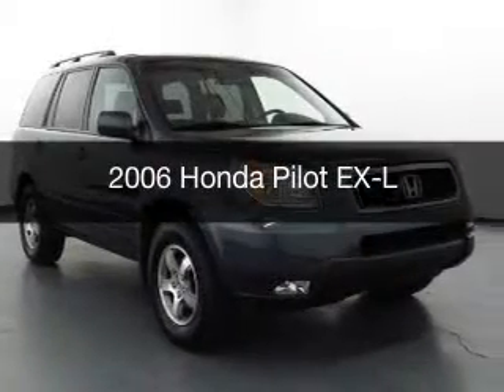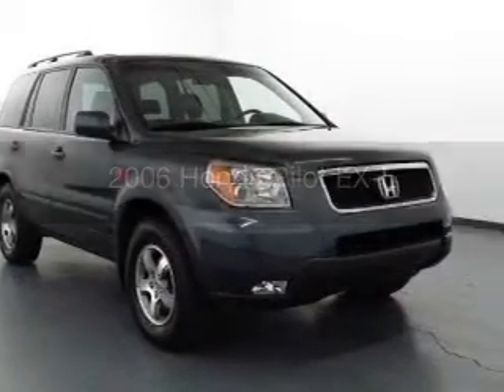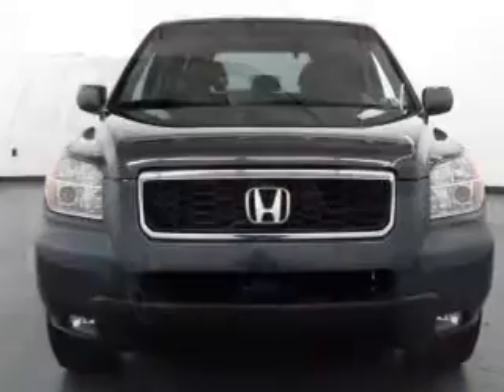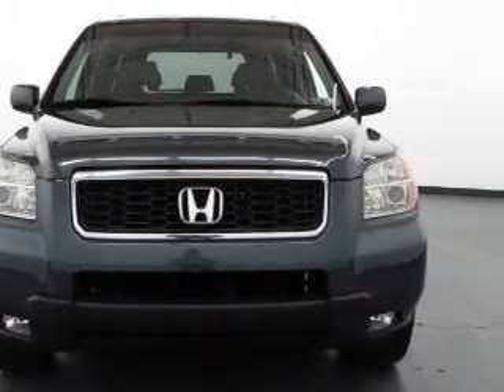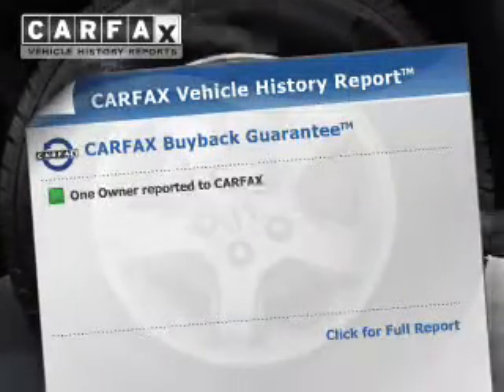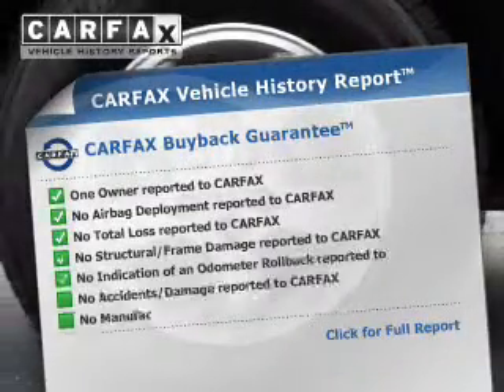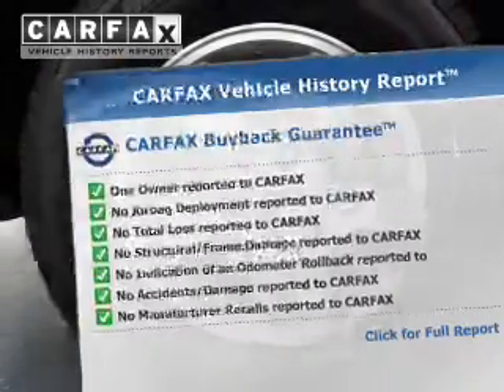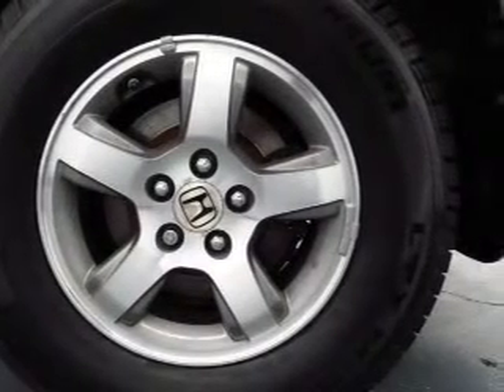2006 Honda Pilot - Allentown PA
Phone:
Year: 2006
Make: Honda
Model: Pilot
Trim: EX-L
Engine: 3.5 liter 6 cylinder 24 valve MPFI SOHC
Transmission: 5-Speed Automatic
Color: Steel Blue Metallic
Mileage: 76154
Address:
333 State Road